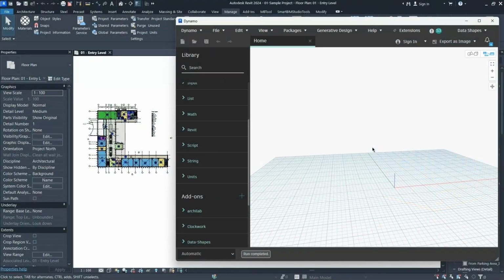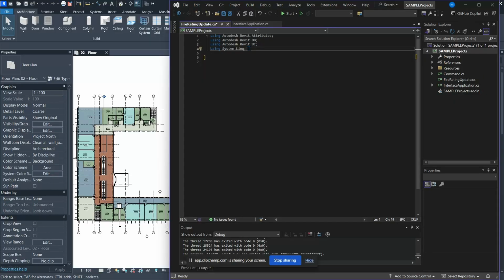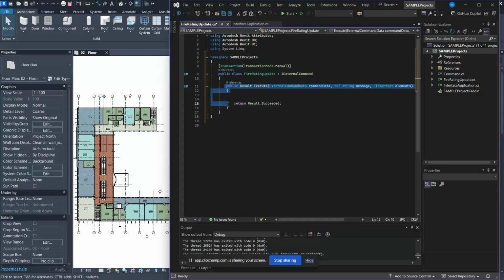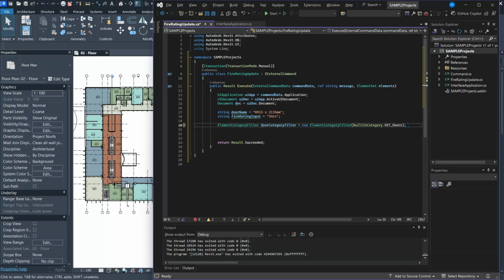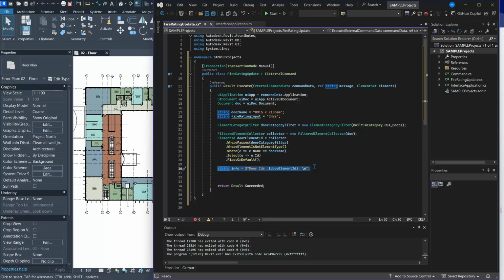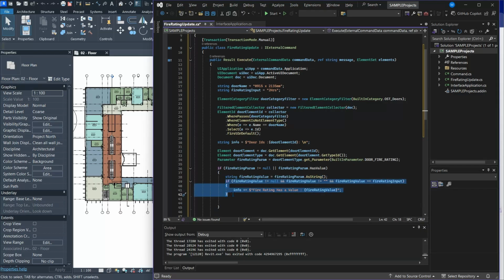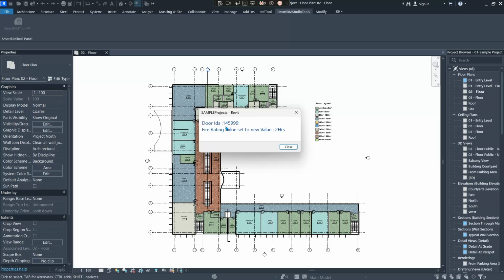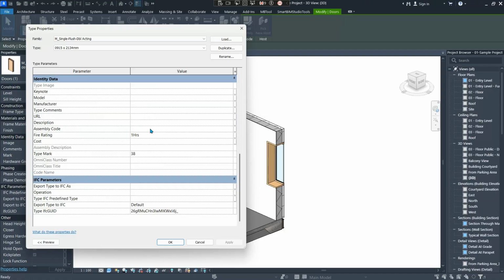Part-2 Checking And Updating Door Fire Rating Value By Using Parallel Programming Dynamo and C#|BIM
🔥 Automate fire rating updates in Autodesk Revit using C#! This plugin finds doors by name and sets their fire rating parameter—perfect for BIM workflows and Revit API learners.